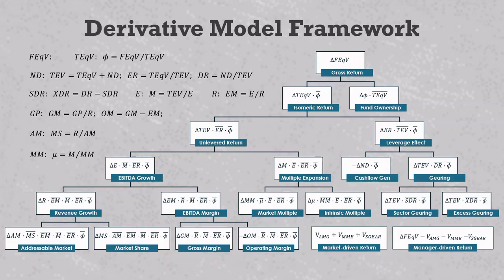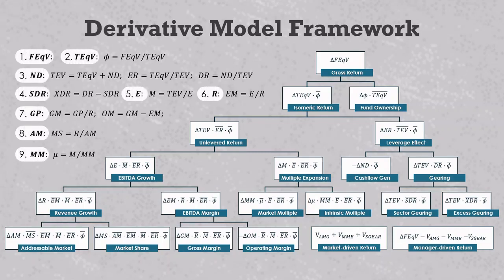Measure more private equity value drivers using less data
Master private equity value creation models with our free email course

Calculate more private equity value drivers with fewer inputs. Reliable results without special data requests to Fund managers and deal teams.